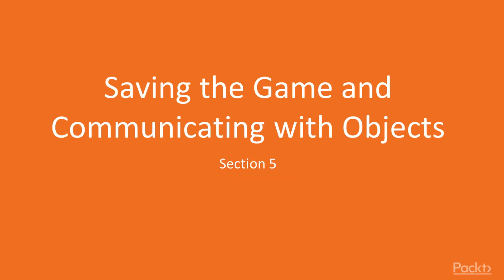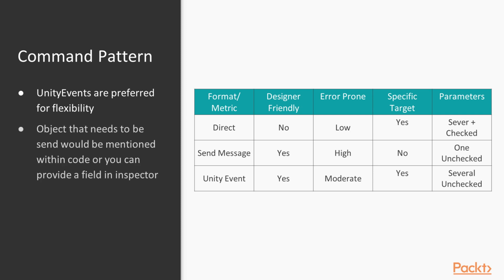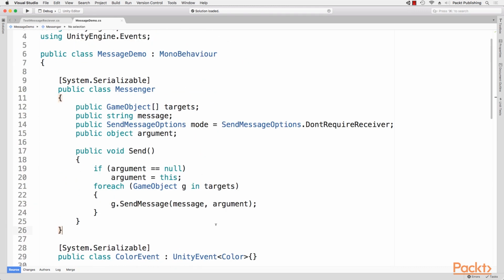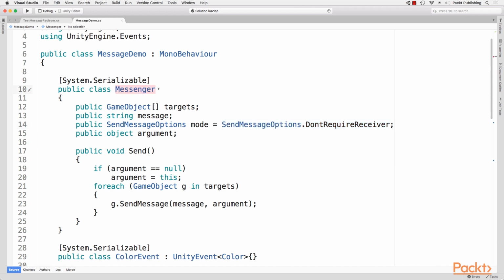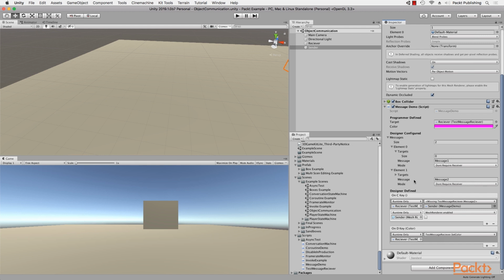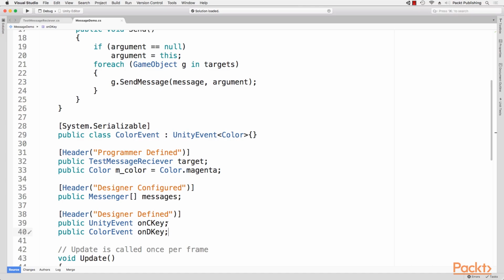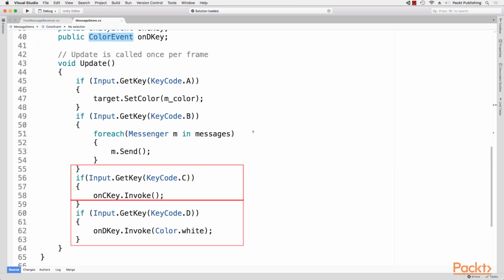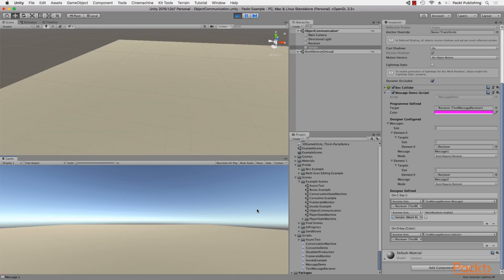Game Development Patterns with Unity 2019 :Command with Reference SendMsg & UnityEvents|packtpub.com